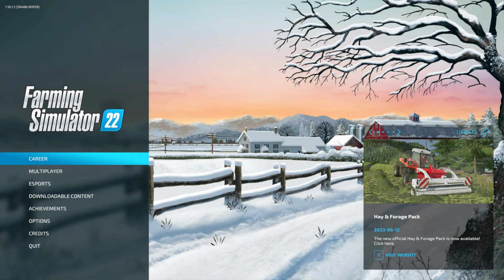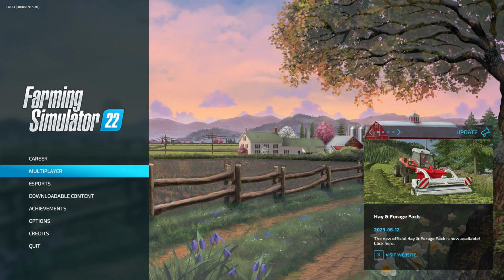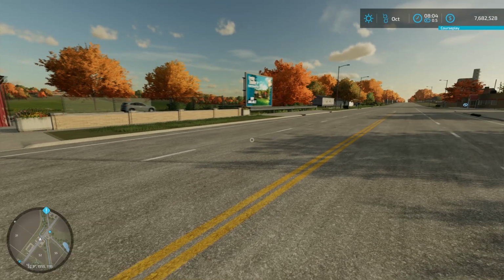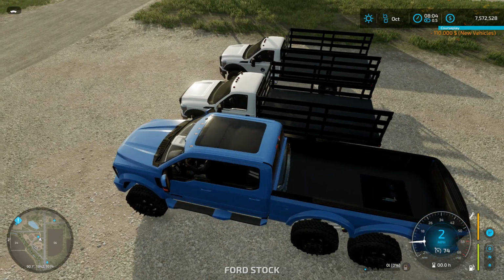Ford F550 Rack Body v1.0 FS22 CAR TRUCK MOD REVIEW FS22 PC 2023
I SHOULD HAVE DOEN THT LONG AGO SOTTY BUT FOR NEW PLAYERS OR SOMEOINE THAT ADOES NOT NOW HOW TO PUT PC MODS IN HERS MY VIDEO I DID AT THE STARTT OF THIS FS22 GAME Ford F550 Rack Body v1.0 FS22 CAR TRUCK MOD REVIEW FS22 PC 2023

MY OLD ODYEE CHANNEL THAT HAS ALL MY OLD CLUBY THEHUNTER CHANNEL THAT HAS TONES OF MODS VIDEOS CLUBY'S Ultimate Hunting THANKS

1--@clubyS_thehunter   MY MAIN HUNTING CHANNEL
2--@clubys_thehunter_cotw MY 2ND HUNTING CHANNEL
3--@cluby_cms
4--@krisclubine MY NEW CHANNEITH ME
5--@clubys_racing
6-- @cluby_simulator
7-- @cluby_shooter
8-- @cluby_fisherman_3rd

MY OLD TWITCH CHANNEL THAT I STARTED STREAMING ON AGIEN COTW,WAY OF THE HUNTER,MY RACINGG GAMES,

MY FISHING CHANNELSINCEE MY OLD CLUBY FISHERMAN CANT USE MY NEW FISHING CHANNEL CLUBY FISHERMAN 3RD